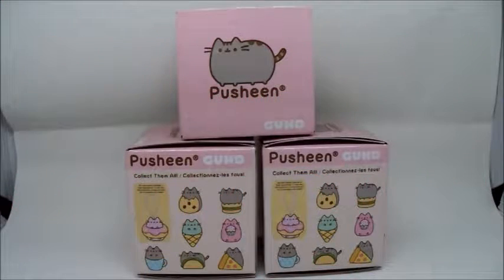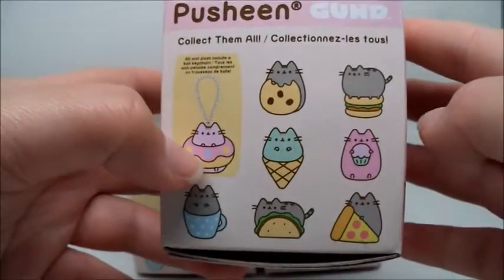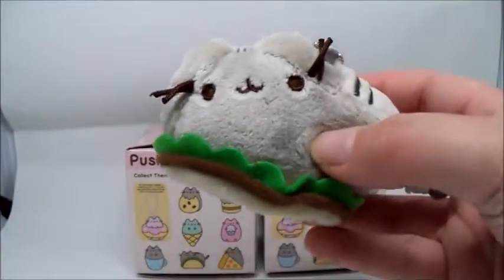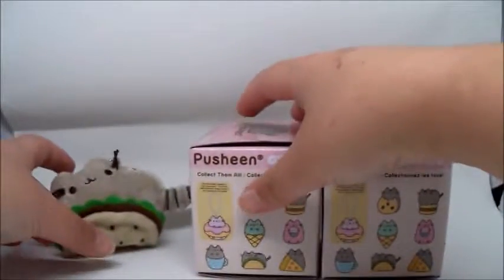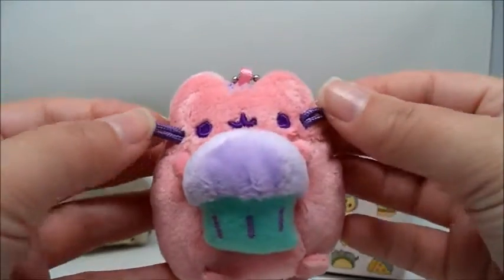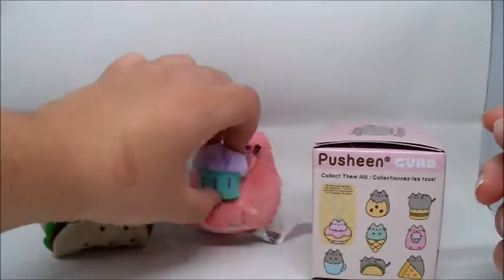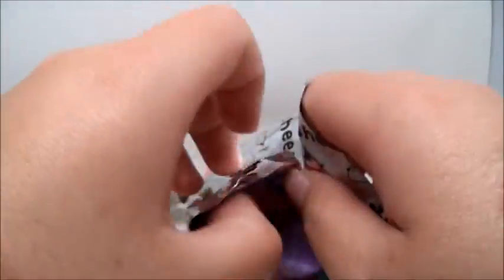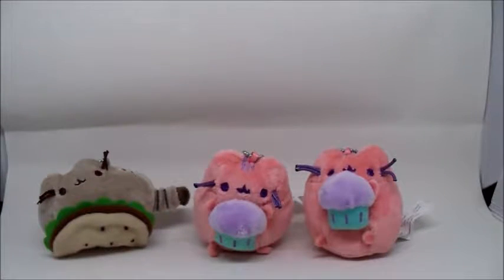Pusheen Surprise Plush - Part 2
Hi Guys! Today I finally have part 2 of some Pusheen plush blind boxes!! Who can't use a little plushy cuteness on a Friday Morning!! Let's see if we get any new ones!!

Remember to Smile More, Love & Play!

Hope you all enjoy! Stay Beautiful!

Love,

Helen